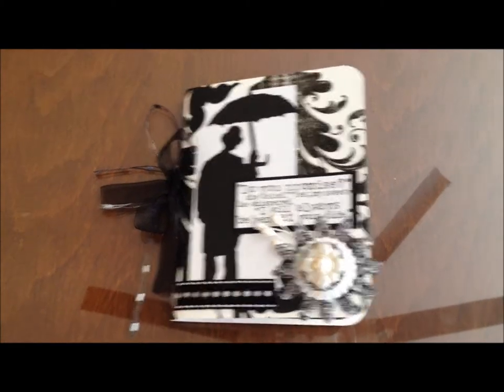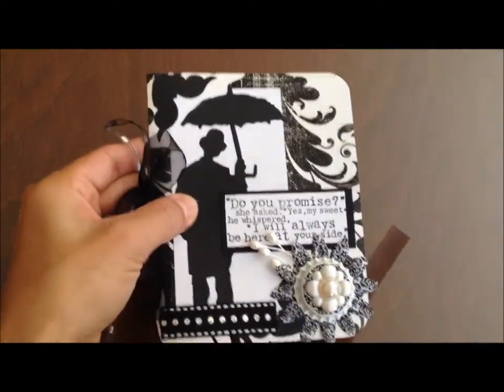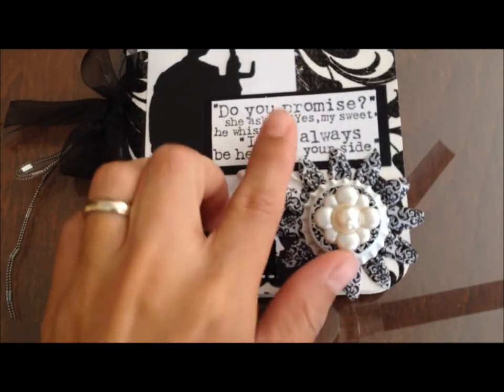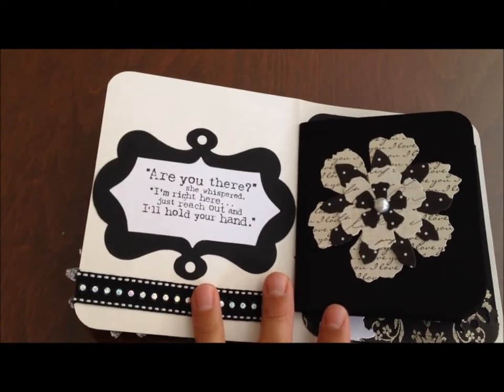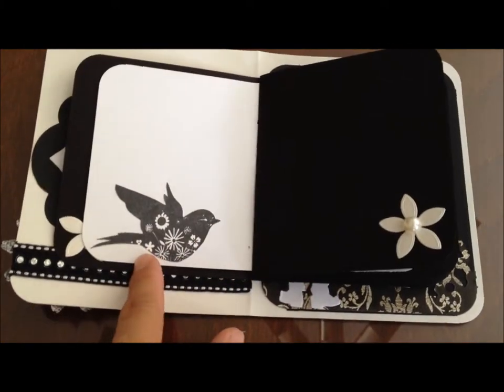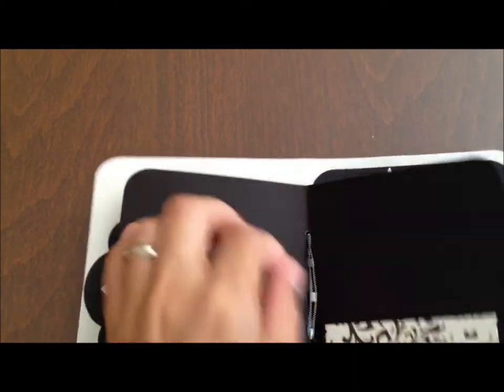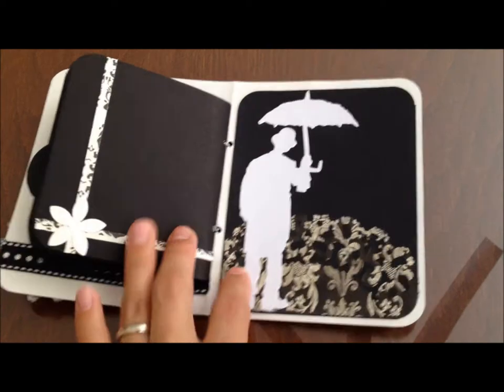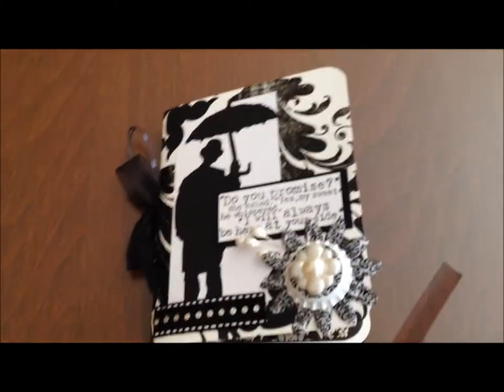Mystery Scrapbook Kit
I received a mystery kit in the mail and this is what I have created with it. Thank you so much for the inspiration! Thanks everyone in advance for watching my video.